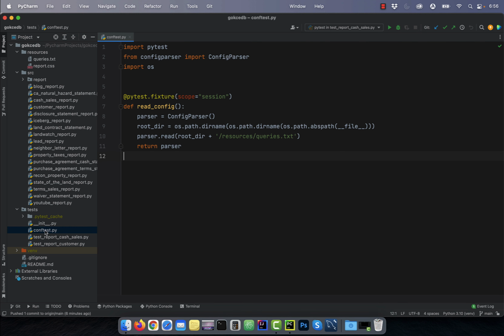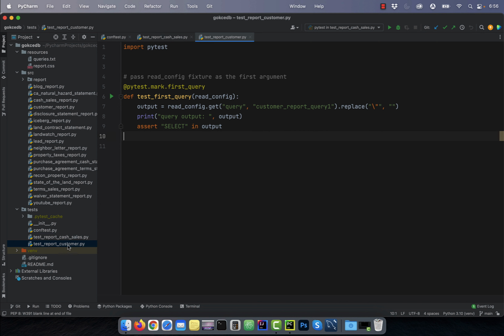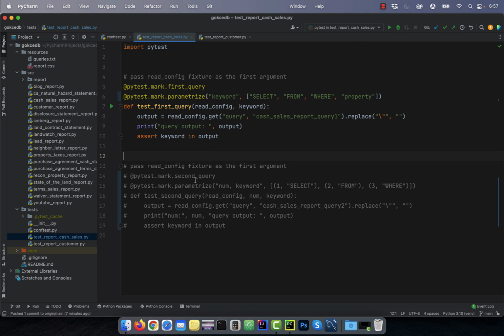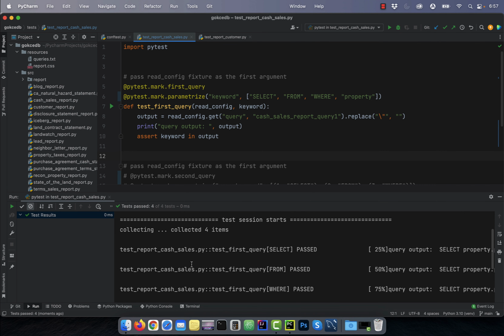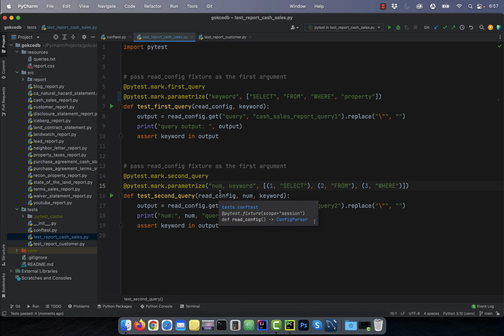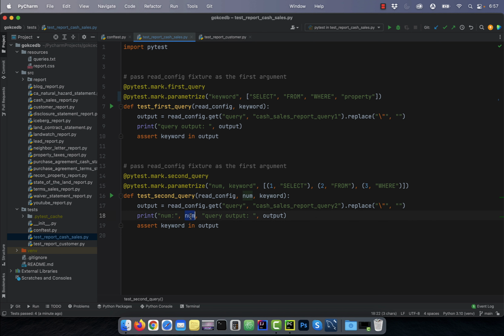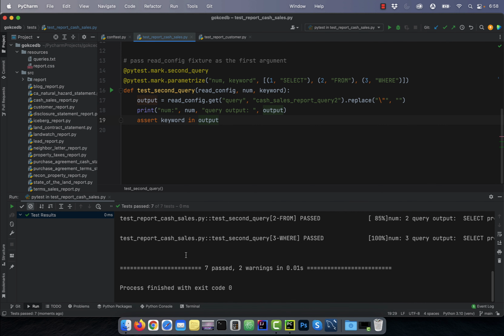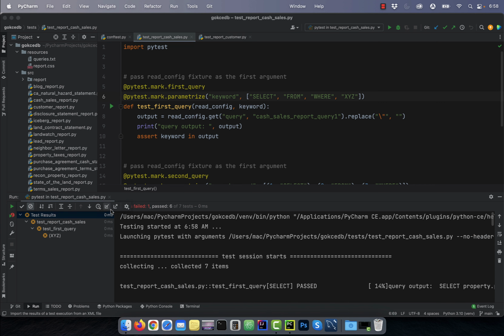How To Parametrize Pytests In Python (2 Min)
In this tutorial, you'll learn how to parametrize Pytests in Python using @pytest.mark.parametrize decorator.

Featured Tutorials:
Video Transcript:
Hi guys, this is Abhi from Gokcedb. In this video, you're going to learn how to parameterize PI tests in Python. Let's start by looking at the tests directory.

I have a conf test.py file and two test files. The conf test.py file contains a fixture function called read underscore config. The first test file contains two test functions to test the cache underscore sales report.

The second test file contains one test function to test the customer report to parameterize a test function. You have to use at PI test dot mark dot parameterize decorator for the test first query function. I'm defining four values for the keyword parameter.

On line 10, I'm asserting whether all these four keywords appear in the query output for the cash sales report query 1. When I run this test you can see that all four tests passed which means all of the four keywords that we passed as a parameter appear in the query output. Say I wanted to pass two parameters num and keyword.

To do that you have to pass the value in a list of tuples. Here I'm using the num parameter in the print function and the keyword parameter in the assert statement. When I execute this test file I see that all seven tests passed which mean all the keywords passed as a parameter appear in the query output.

If I change one of the keyword parameter values to XYZ, I would expect one of the tests to fail. Finally to export the test results click on the export test results button. There you have it.

# pass read_config fixture as the first argument
@pytest.mark.parametrize("keyword", ["SELECT", "FROM", "WHERE", "XYZ"])
def test_first_query(read_config, keyword):
    output = read_config.get("query", "cash_sales_report_query1").replace("\"", "")
    print("query output: ", output)
    assert keyword in output

@pytest.mark.parametrize("num, keyword", [(1, "SELECT"), (2, "FROM"), (3, "WHERE")])
def test_second_query(read_config, num, keyword):
    output = read_config.get("query", "cash_sales_report_query2").replace("\"", "")
    print("num:", num, "query output: ", output)